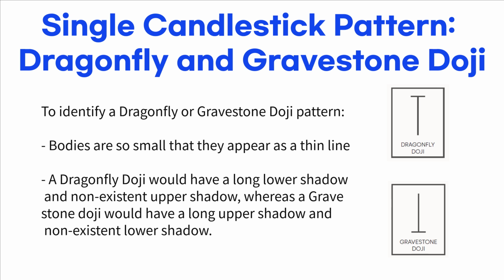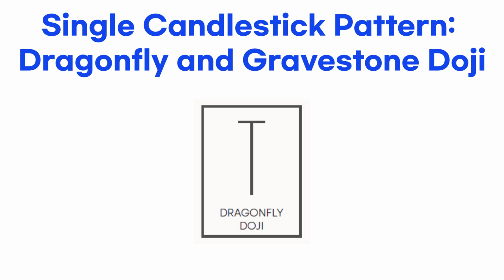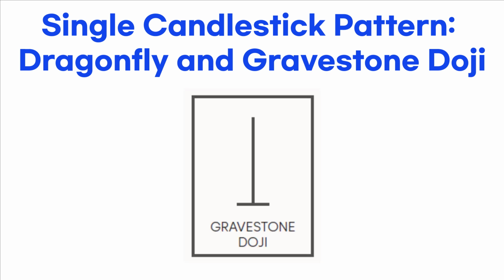Dragonfly and Gravestone Doji for Beginners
The Dragonfly and Gravestone Doji are two rare but powerful candlestick patterns used by price action traders to anticipate reversals with precision.

In this video, you'll learn:
What the Dragonfly Doji says about bullish sentiment
How the Gravestone Doji can warn of bearish reversals
How to spot them correctly on a chart
The importance of confirmation candles
When to trade them — and when to avoid them

📩 Want to automate your trading with a custom EA?
Comment “Doji Bot” and I’ll help.